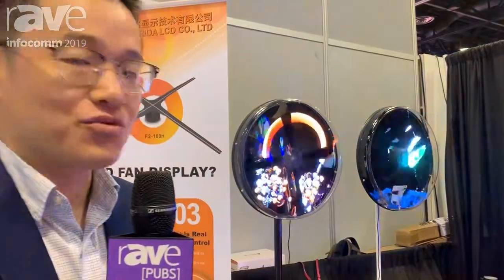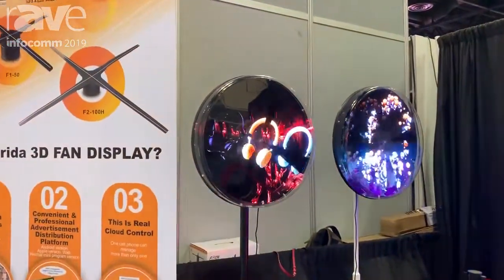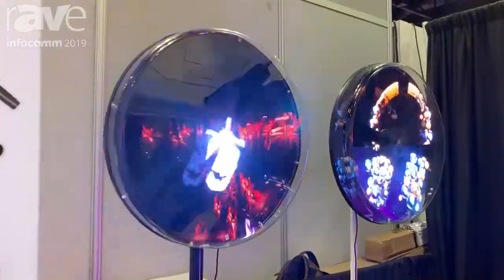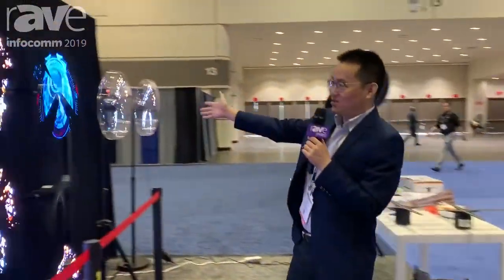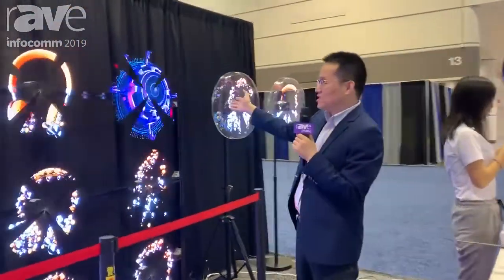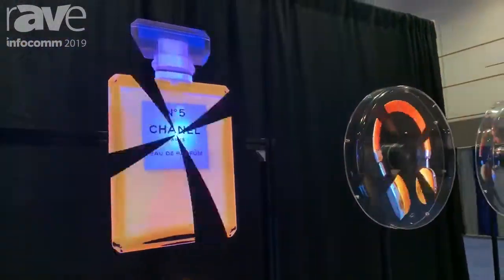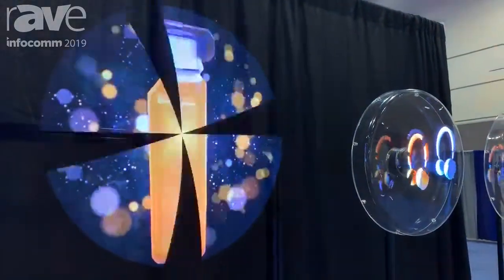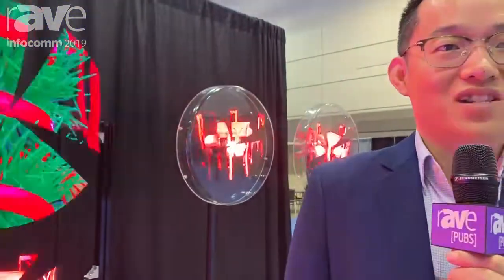InfoComm 2019: Shenzhen Frida Showcases Its 3D "Hologram" Fan LED Display